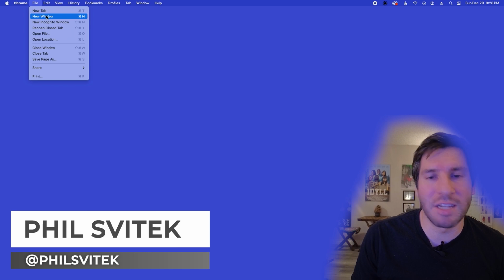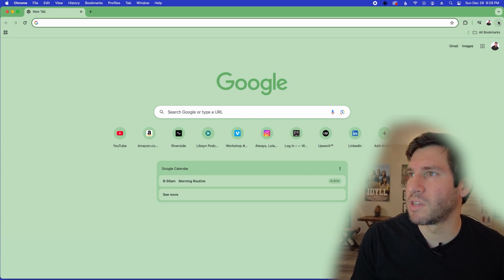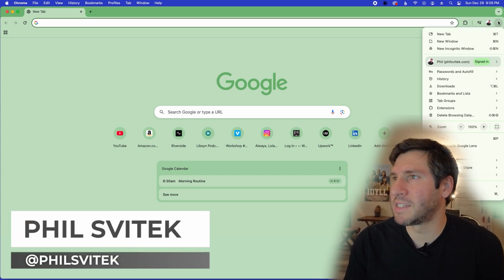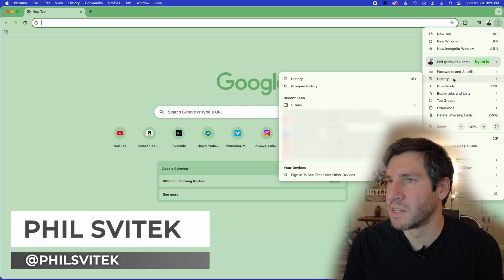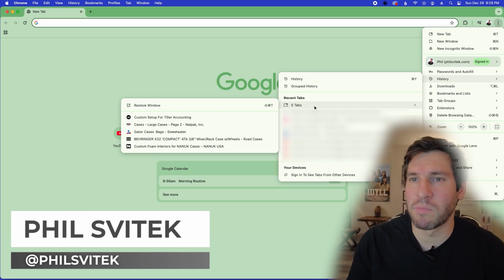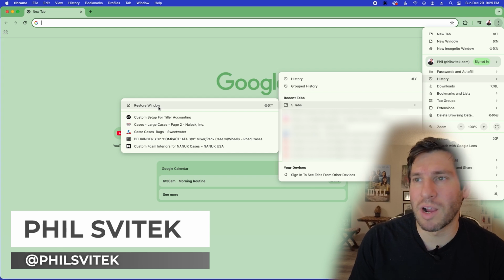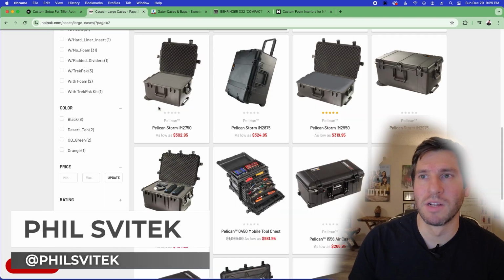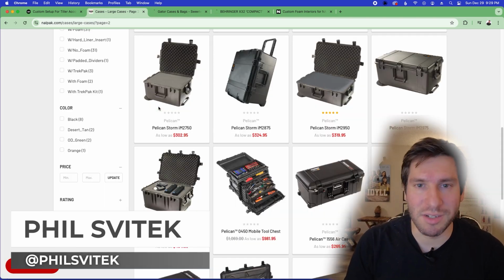How to Restore Chrome Tabs After Accidentally Closing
Accidentally closed your Chrome window and lost all your tabs? Don’t panic! In this quick tutorial, I’ll show you step-by-step how to restore your tabs and pick up right where you left off. Save time, avoid frustration, and keep your browsing organized with this simple guide.

Yours truly,
Phil Svitek
Filmmaker, author, podcaster & 360 Creative Coach